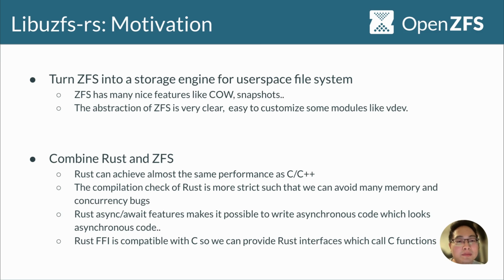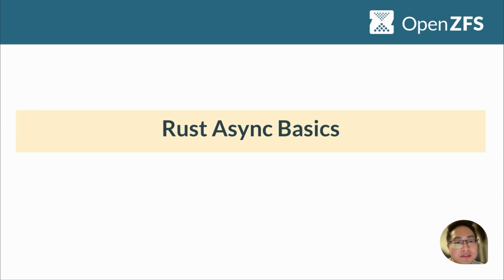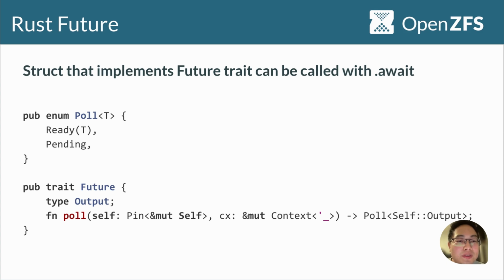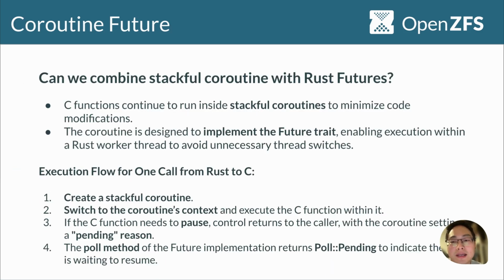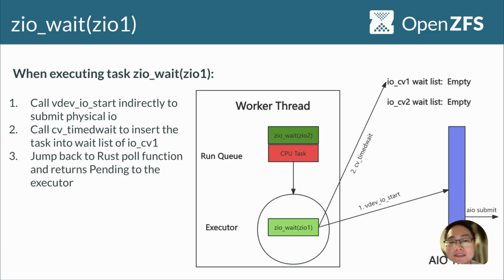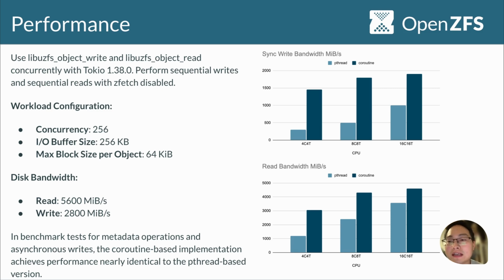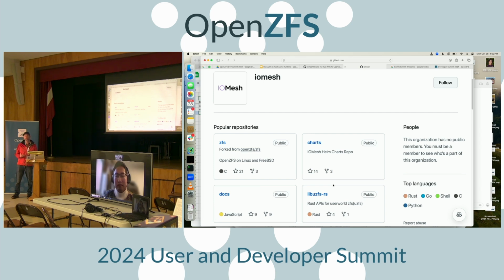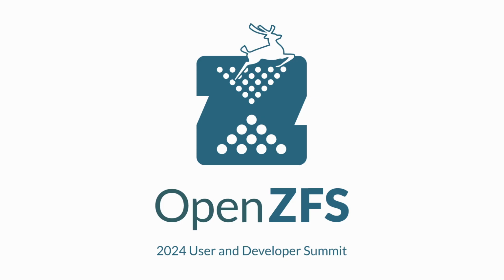Run uZFS in Rust Async Runtime by Dengyu Sun